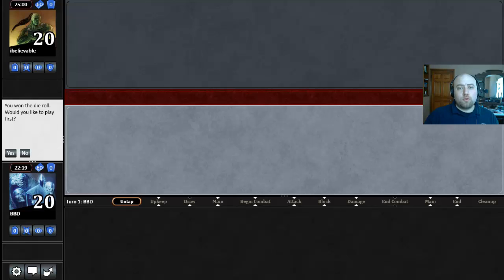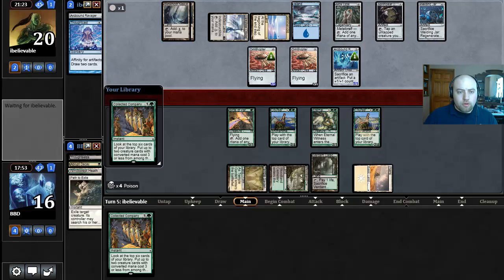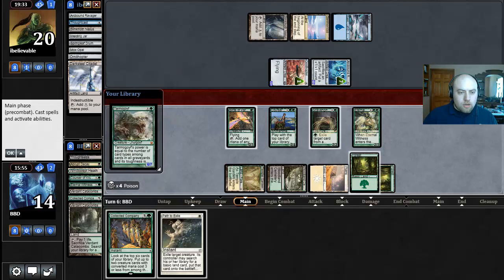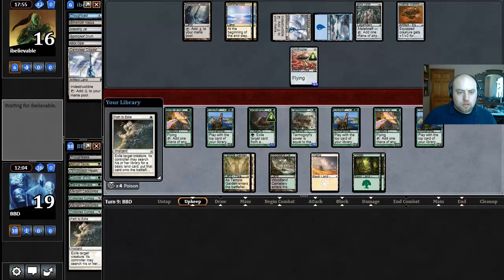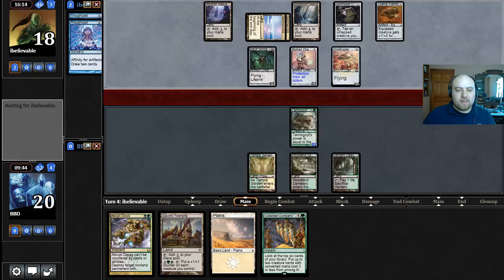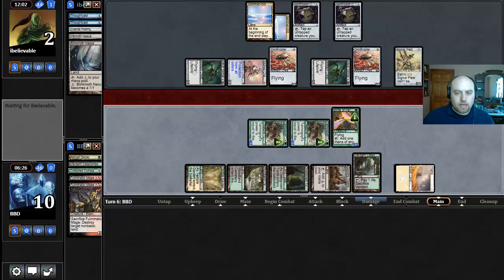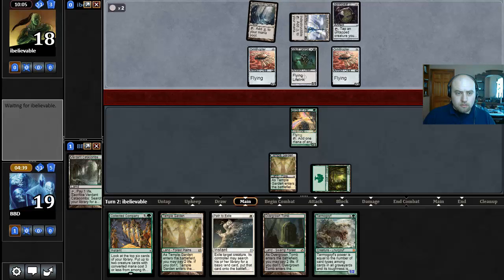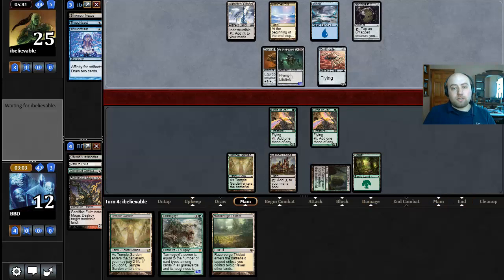5/19/15 - Brian Braun-Duin - Round 1 - StarCityGames Premium Archive [Magic: the Gathering]